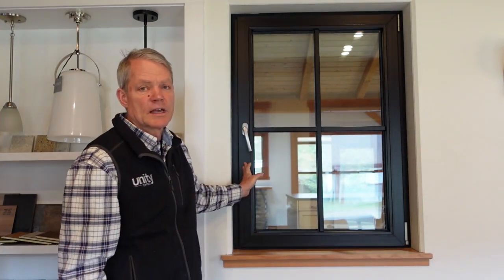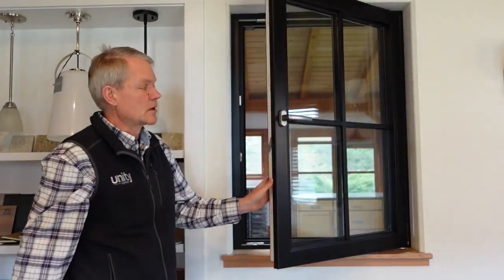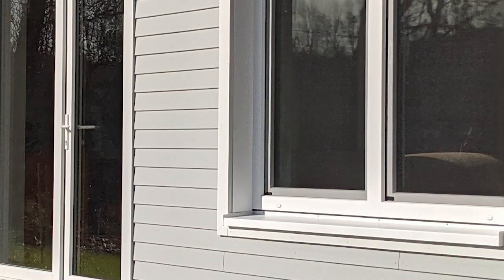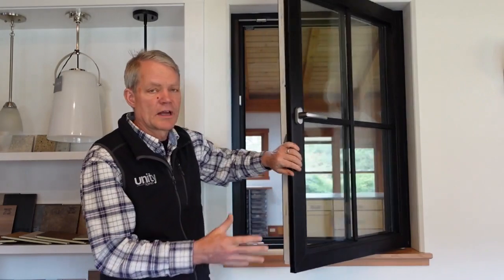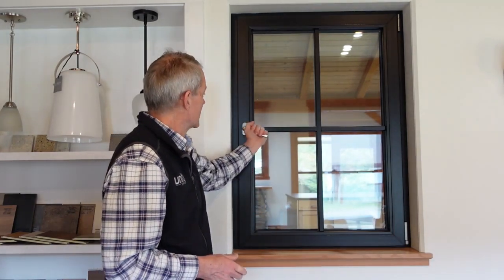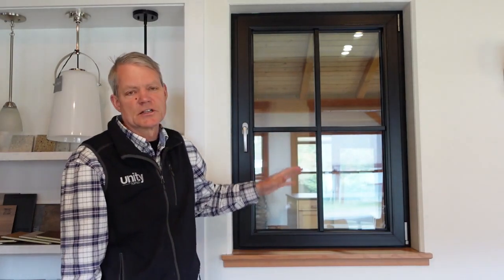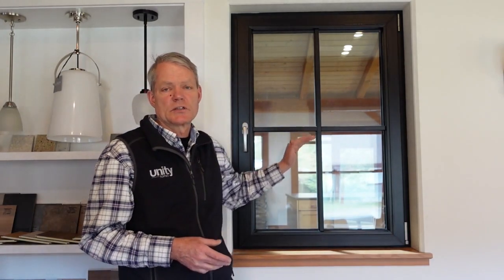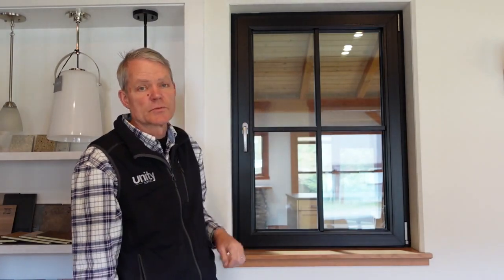An Introduction to Unity's Logic Windows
Andrew Dey presents an introduction to Logic tilt-turn windows.